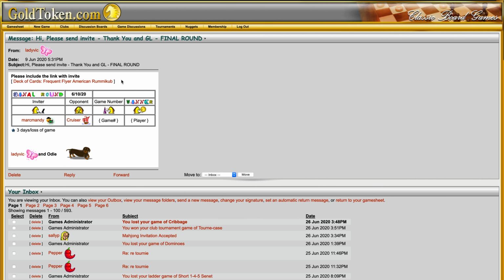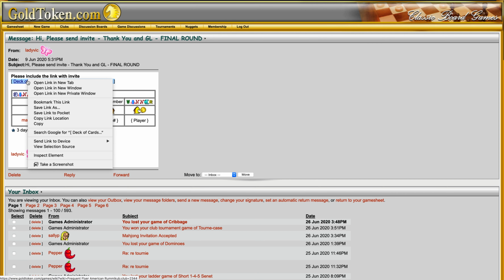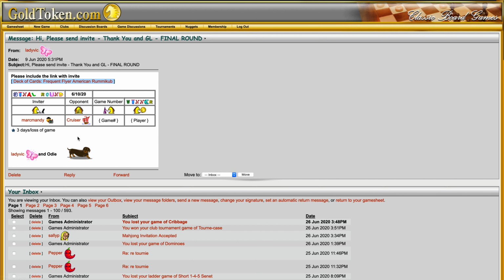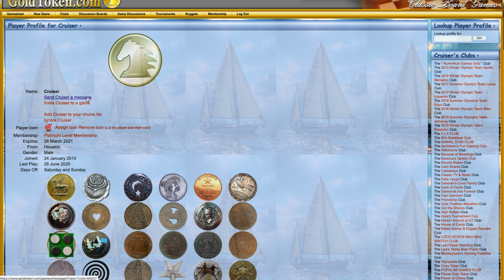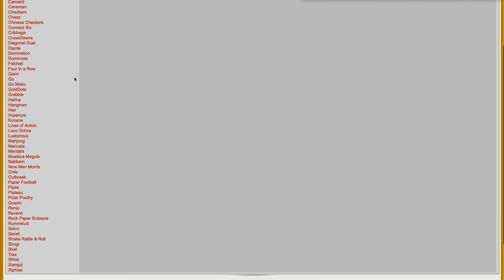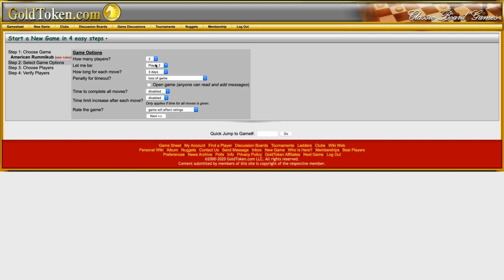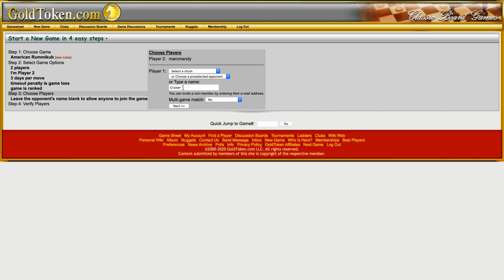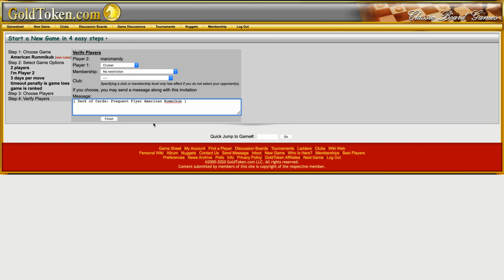3 How to send an invitation to play a Wiki Tournament game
You have just gotten a notification requesting that you send an invitation to someone else in the Wiki Tournament that you joined. This is what you do.